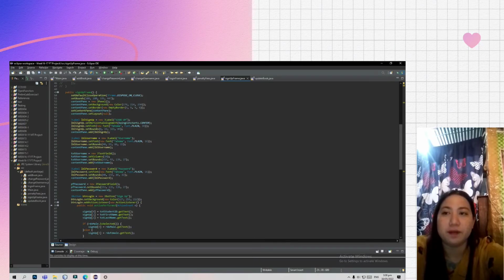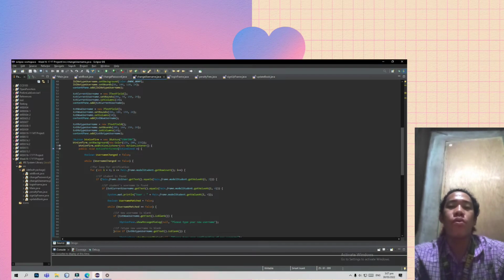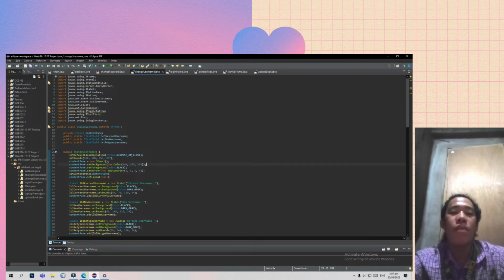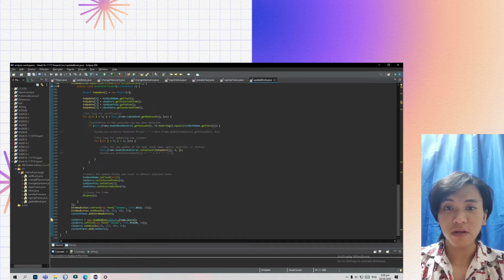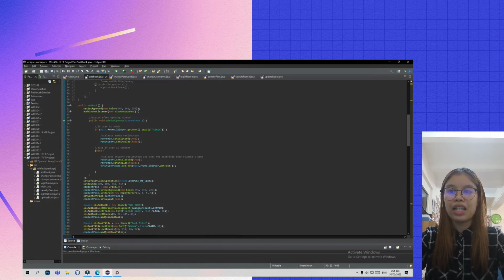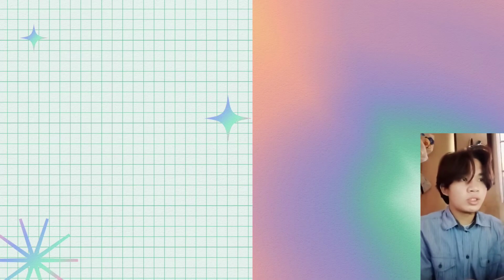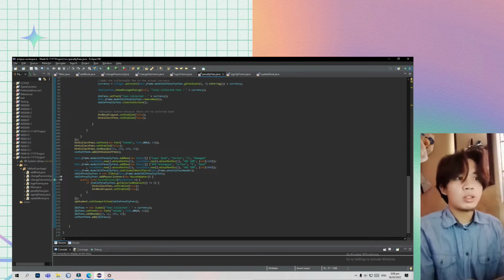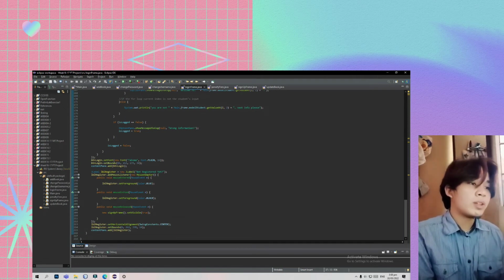Library System Management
A group of 1st Year Students from Pamantasan ng Cabuyao, Course is Bachelor of Science in Computer, Section 1CS-A programs a code regarding Library System Management

Members:

Domdom, Angelica
Gelera, Esmael
Gotengco, Marione Nicole
Janoras, Pyarwin Jake
Mendoza, Allyzza
Mendoza, Joshua
Salamat, Rolph Marjon